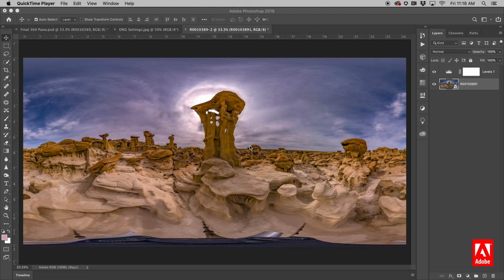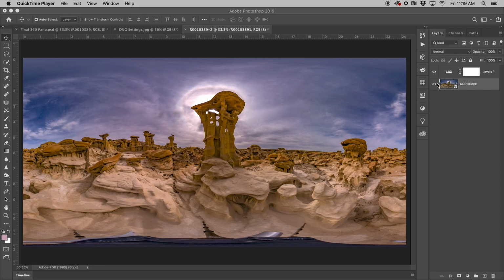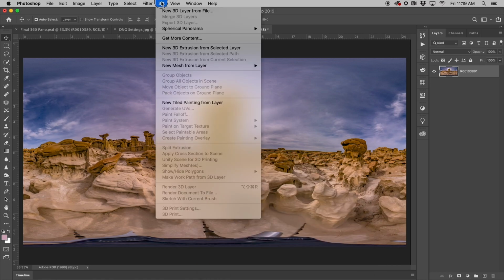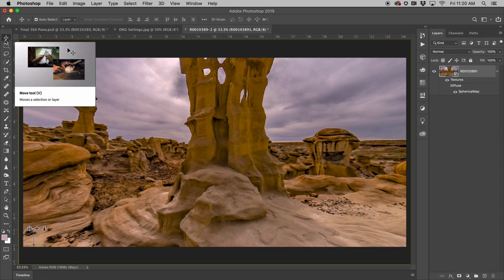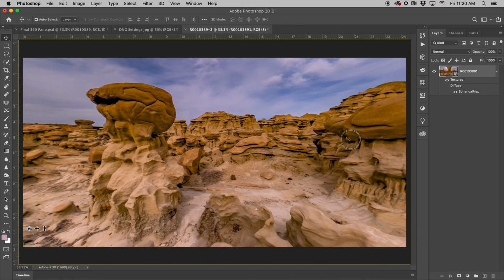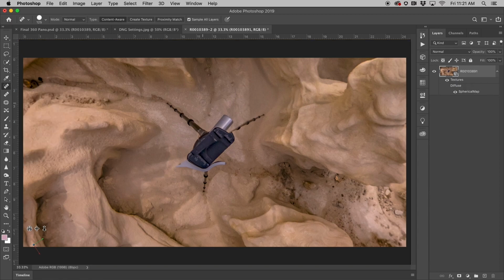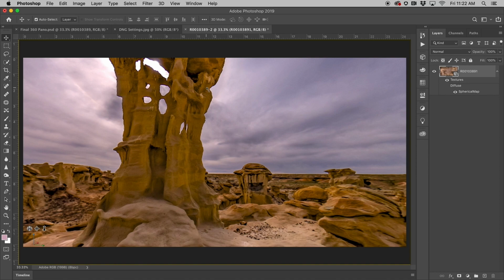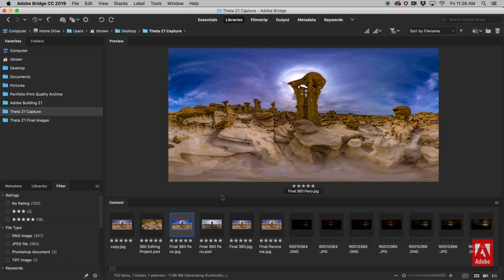Final Processing of THETA Z1 Image(Step #4)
This tutorial covers the final touchup and retouching to a RICOH THETA Z1 image.

Video by Russell Brown